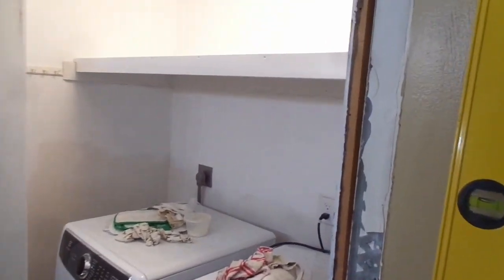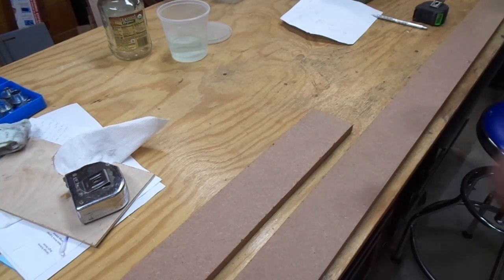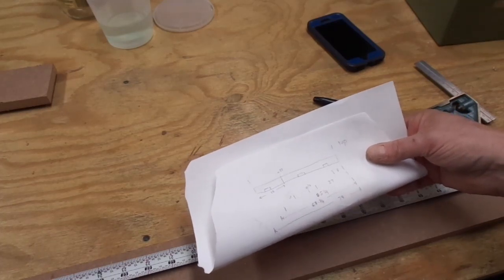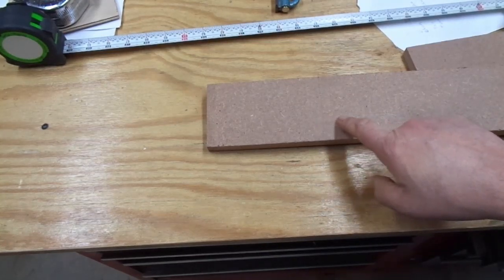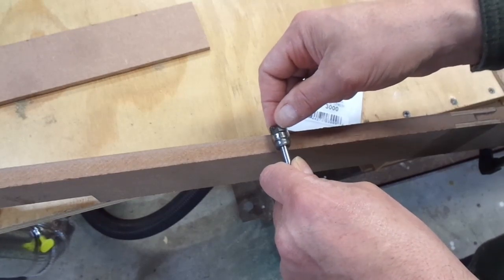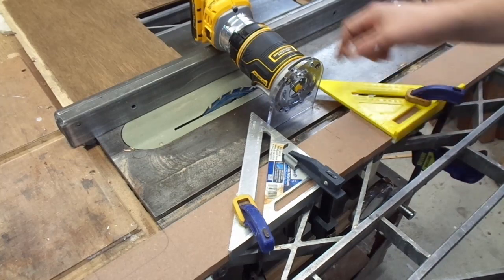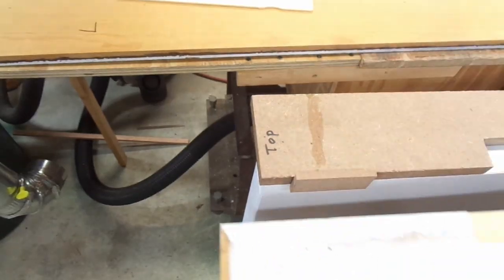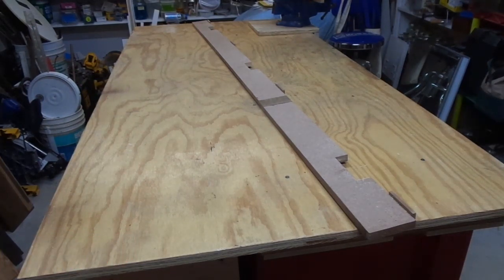Make a Door Hinge Router Mortising Jig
To build a door and frame, I built this simple router jig to properly align the hinges for each piece.  It's not hard to build and can be done in an afternoon once you work out some of the logistics.  This video should help if you have a similar challenge.